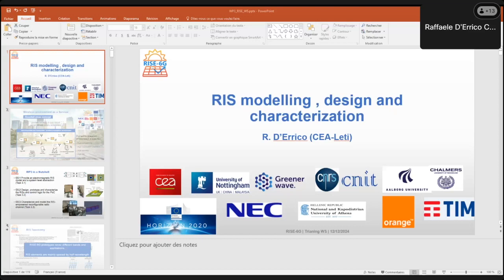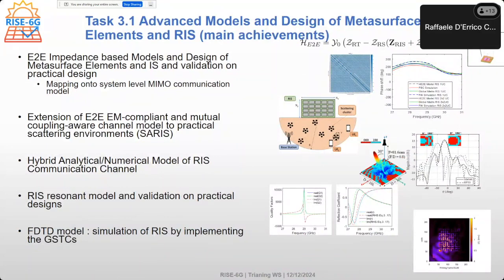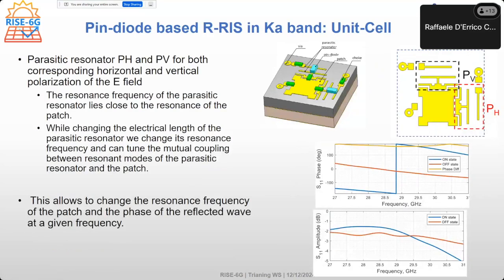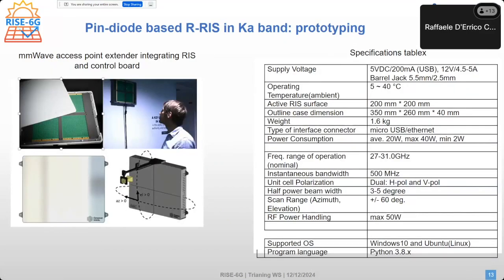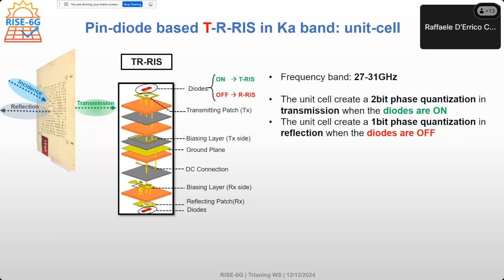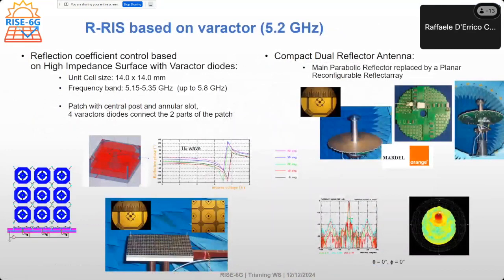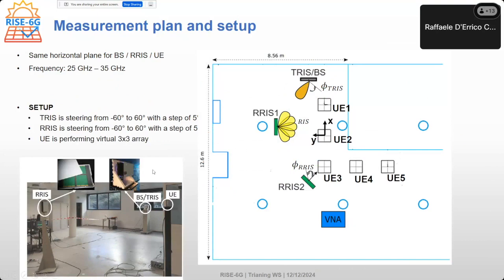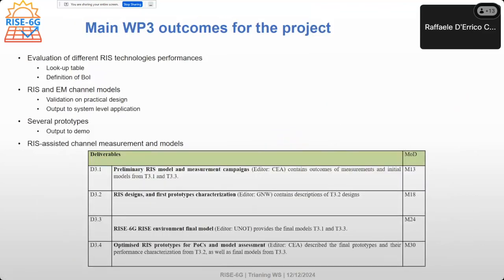RIS modelling, design, and characterisation